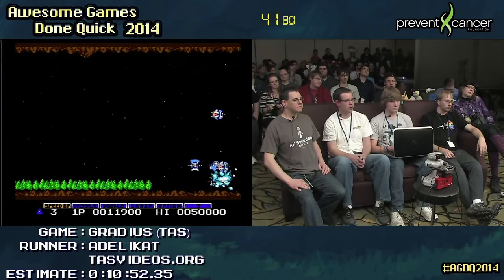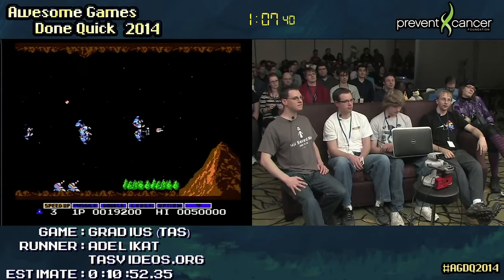TASBot HD Gradius any% - AGDQ 2014 (TASBot's first ever charity event run, remastered to 4K)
TASBot's very first run at a charity event was on January 5th, 2014 at AGDQ 2014 playing adelikat's TAS of Gradius with two console verification TAS replay attempts on a real console using true's NES/SNES replay device held in TASBot's hands. This TASBot HD presentation with full attribution is superscaled with Resolve to 4k Ultra HD.

TASBot HD is an opportunity to clean up past charity event run videos with full attribution of the TAS authors and presenters that helped make it all happen. The original videos were often posted in lower quality on scattered channels with uneven editing and this is a chance to create high quality TASBot history reference videos to honor everyone who helped out for charity. This run of Gradius by TAS author adelikat was shown at Awesome Games Done Quick 2014 benefiting the Prevent Cancer Foundation. Please update the TASBot wiki page for this run with any missing attribution or other run details; the wiki entry also includes historical original resolution video links.

TASBot plays Gradius any% at AGDQ 2014 Credits:
TAS Author - adelikat
Lead - dwangoAC
Presenters - dwangoAC, micro500, Weatherton, TheGreekBrit
Video Editing - Spooey, dwangoAC
TASBot Opening - CraftedCart
Outro Graphics - DrD2k9, Briar
End Credits - Reisama
Thumbnail - Pepman
TASBot theme music - JohnGabrielUK, WhimsyHeath

Nintendo Entertainment System Gradius Tool-Assisted Speedrun by adelikat, author notes with this description: "In this run, adelikat picks up maximum speed upgrades and has fun with perfect reflexes, much like the previous movie. That is certainly something nice to do, because the game scrolls automatically and the player cannot affect the speed. However, the point of this movie is not just to beat this game as fast as possible, but rather to do all kinds of unpredictable and awe-inspiring things rarely seen in any TAS — without losing time. See for yourself.
This is probably one of the best illustrations on how to create art out of a simplistic and otherwise uninteresting game to watch. What is also different about this movie is an extra warp which significantly shortens the game, and the use of a new tool (input macro) as described in the submission text. Bots are occasionally used to generate pseudorandom input while still avoiding death."

All Games Done Quick charity event content used with permission.